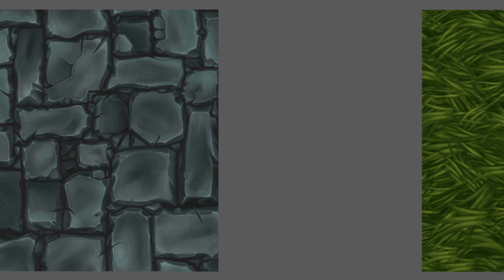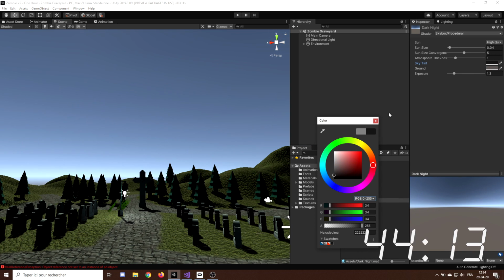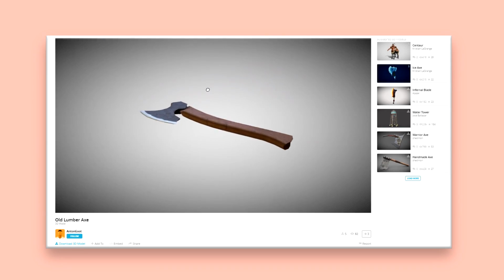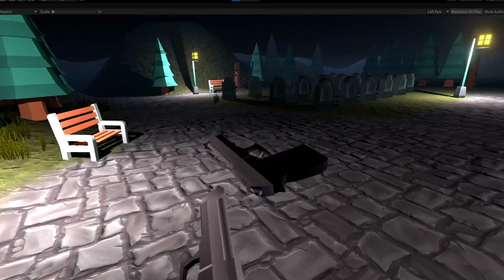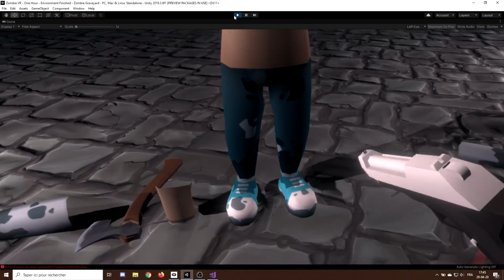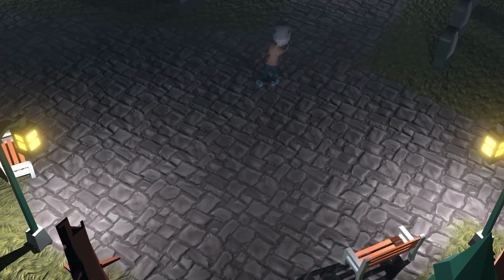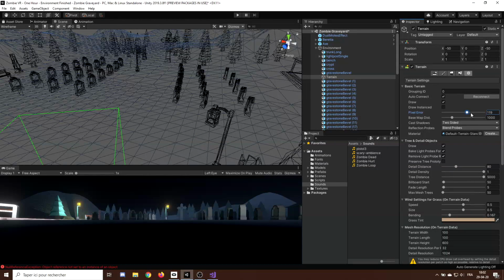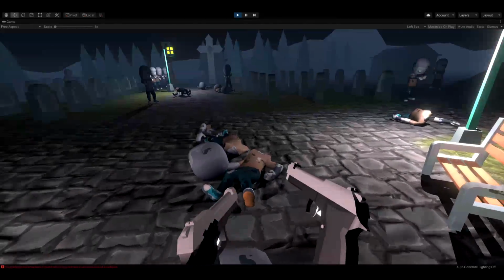Making a VR game in ONE HOUR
⌨️ Game Dev

👨‍🎓 Vr Dev